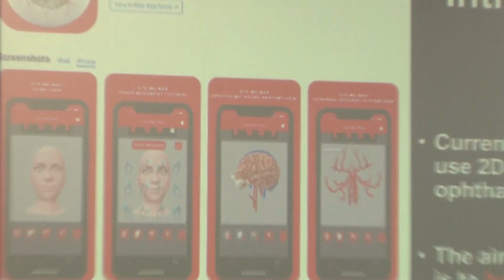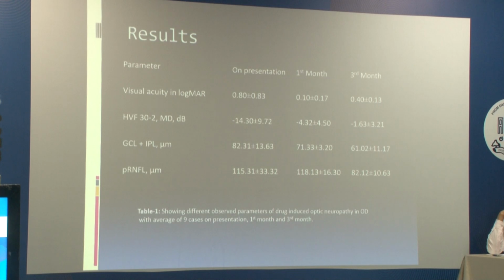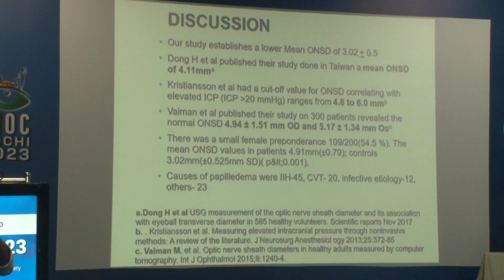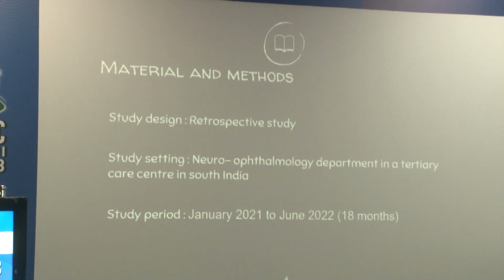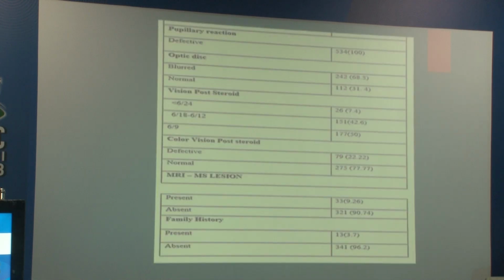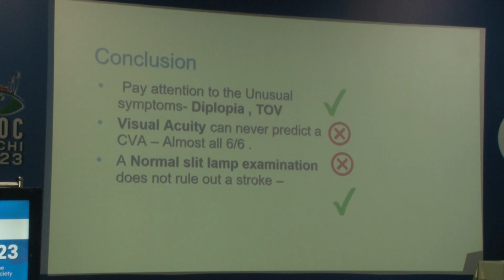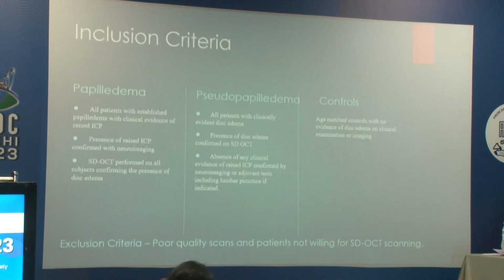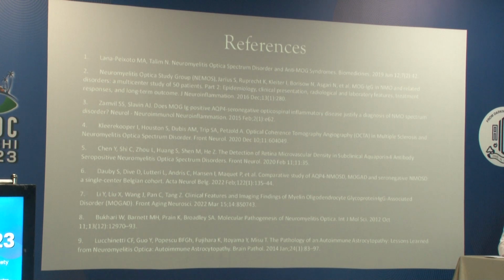AIOC2023 - Free Paper Neuro Opthal II & Semi Finals